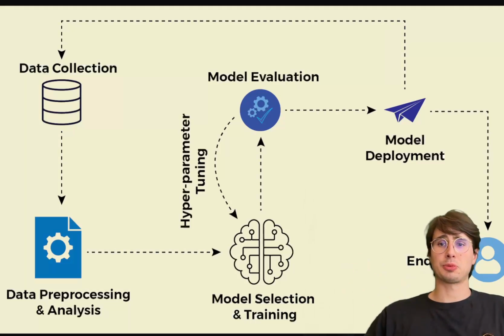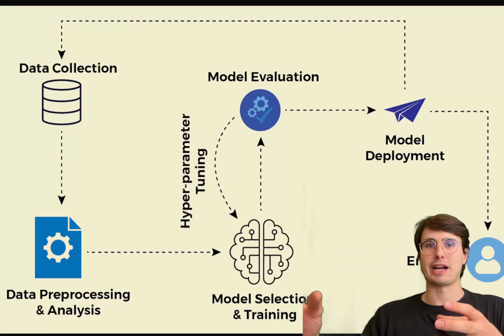Machine Learning Operations Best Practices! MLOp's Best Practices Explained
In this video, I'll break down some best practices for anyone beginning to deploy ML models into production that'll help you maximize benefits and minimize potential issues!